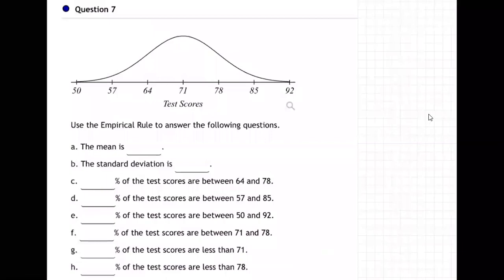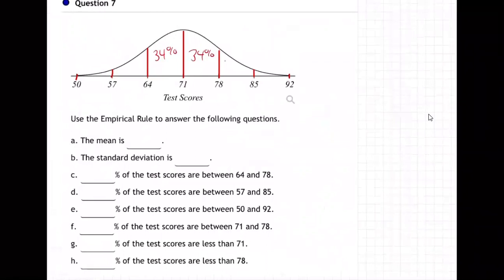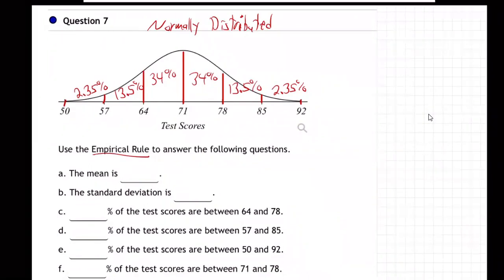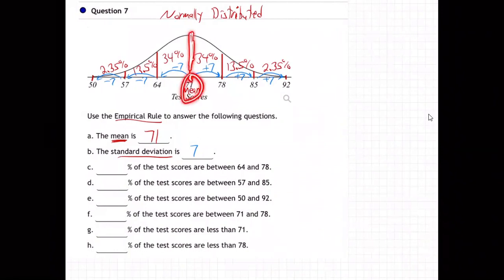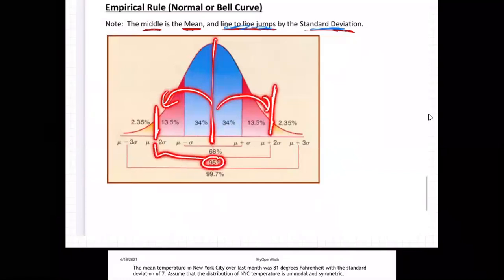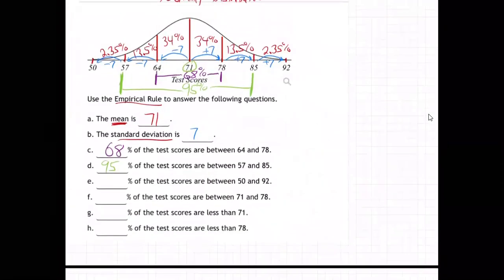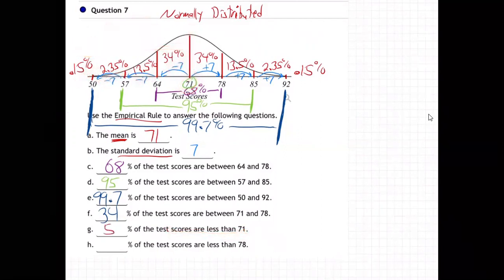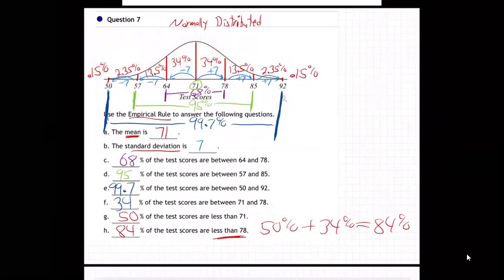m10b-Unit 4 Lecture HW 4 - 7